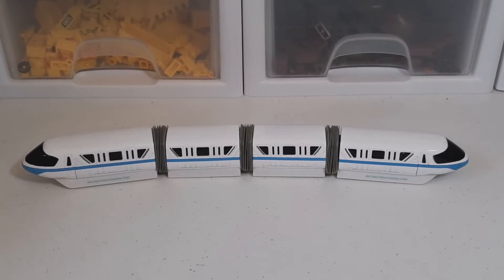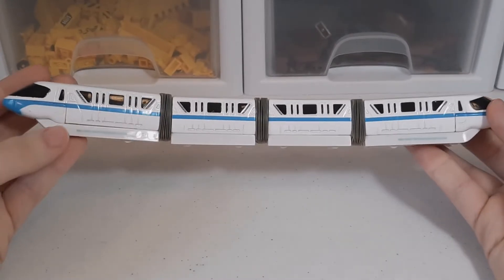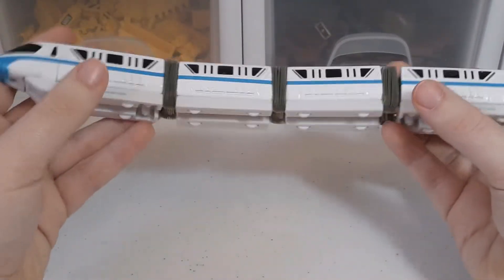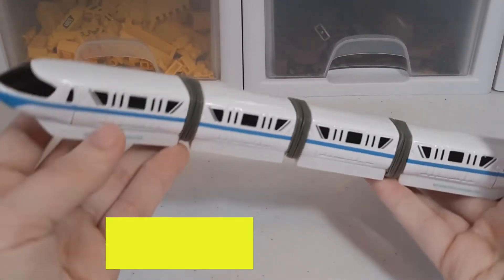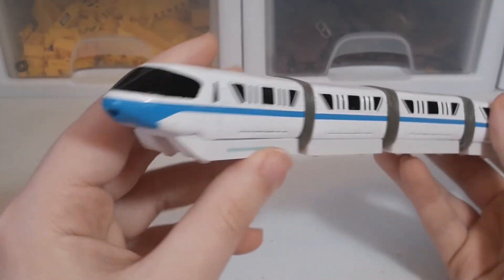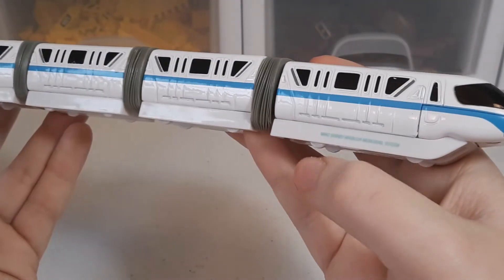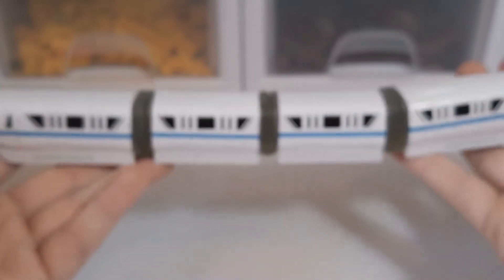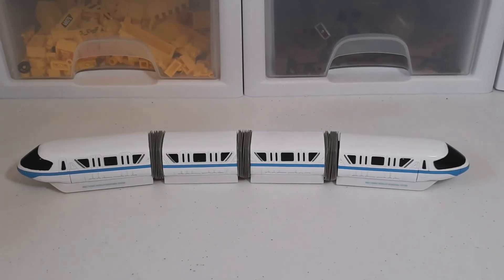Diecast Walt Disney World Monorail Review!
Hi everyone! Today I will be reviewing a Diecast Monorail! Hope you enjoy!